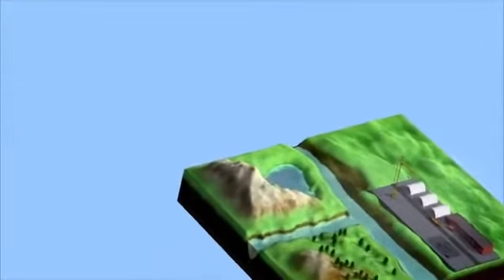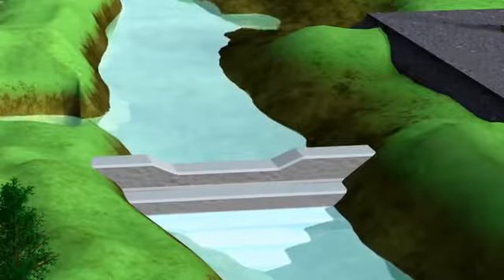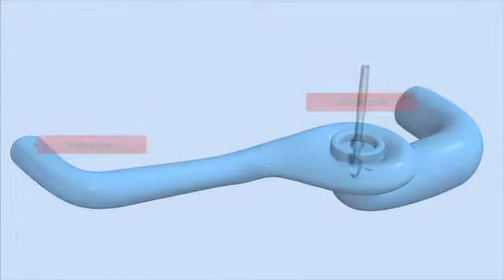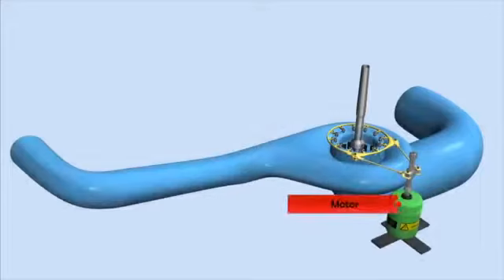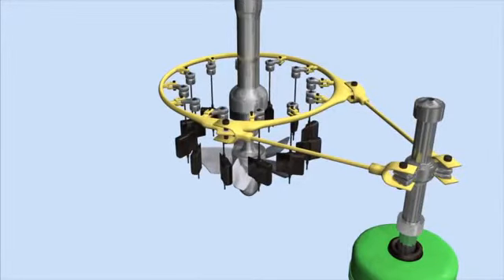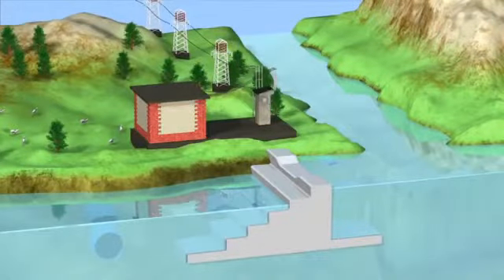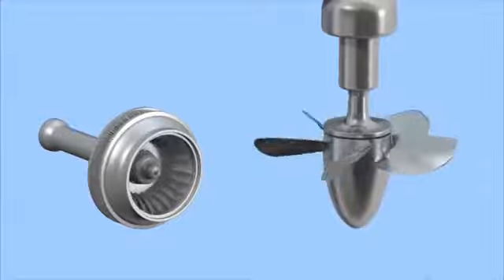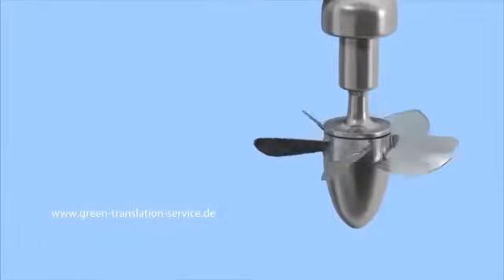How does kaplan turbine work | 3D animation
The Kaplan turbine is an inward flow reaction turbine, which means that the working fluid changes pressure as it moves through the turbine and gives up its energy. Power is recovered from both the hydrostatic head and from the kinetic energy of the flowing water.